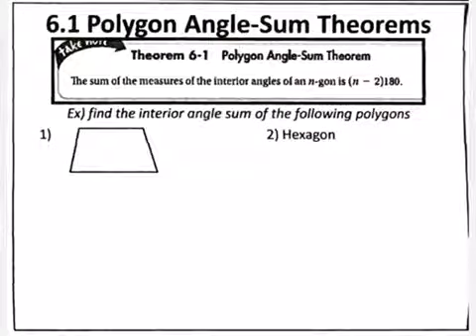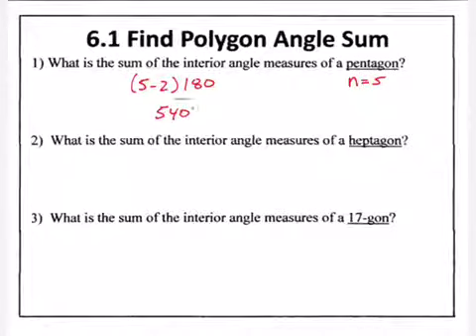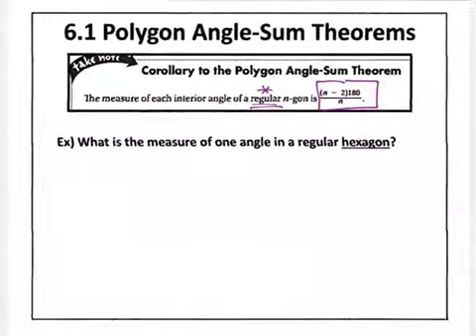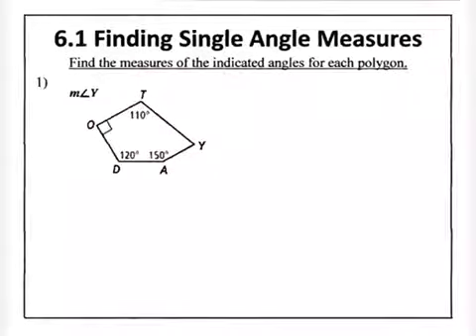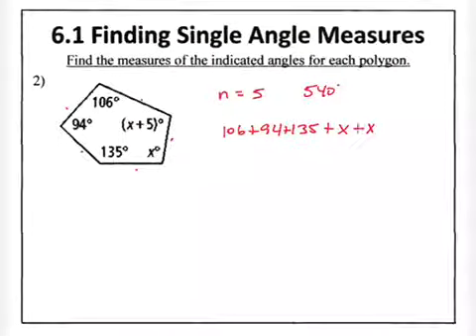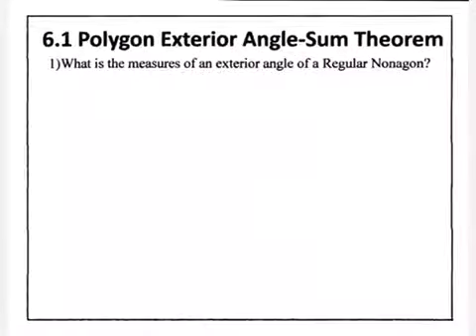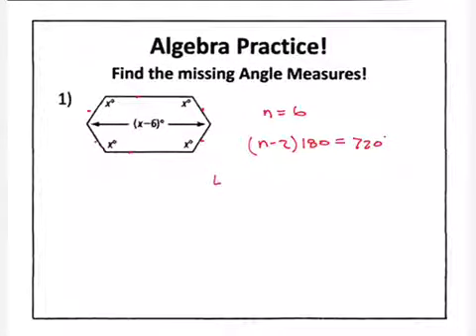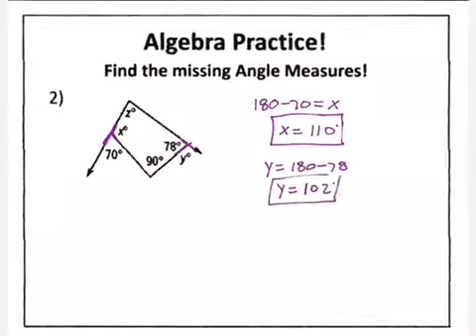Geometry 6.1 Polygon Angle Theorems Lesson Video